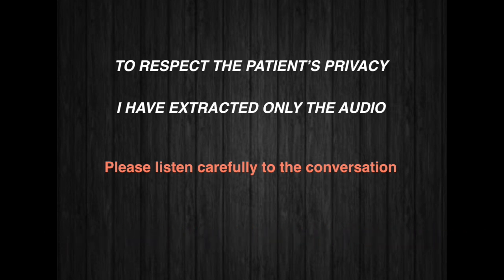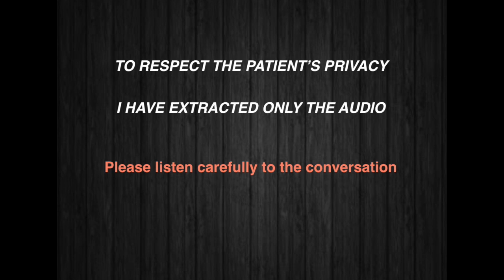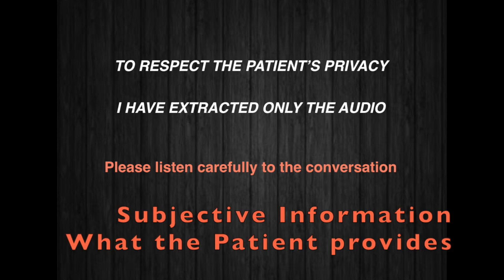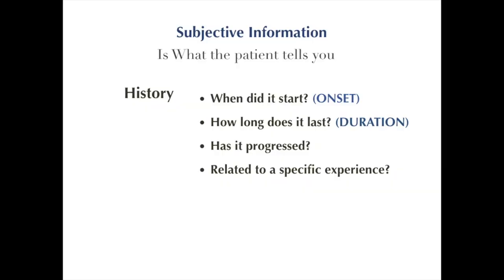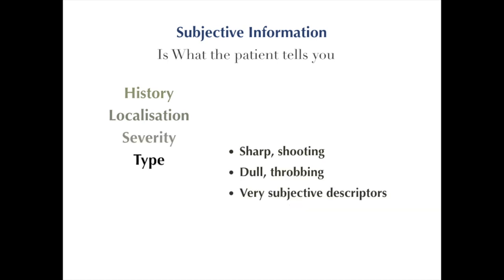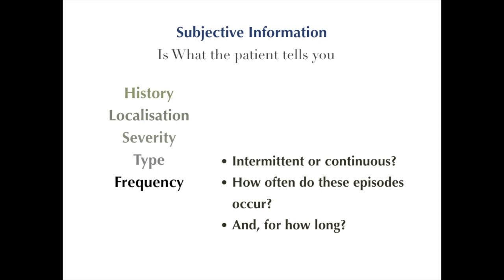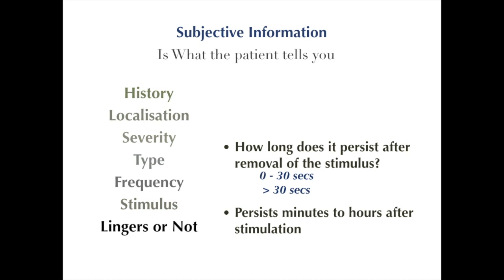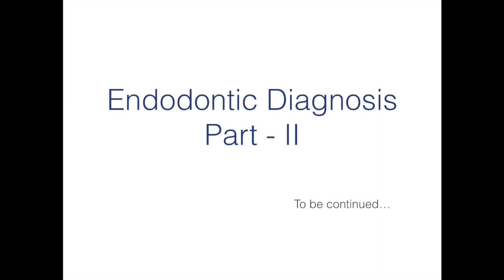Endodontic Diagnosis - part 1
This video aims at providing information that is needed when obtaining pain history. Endodontic diagnosis is complex when a Clinician fails to obtain the subjective information from the patient.